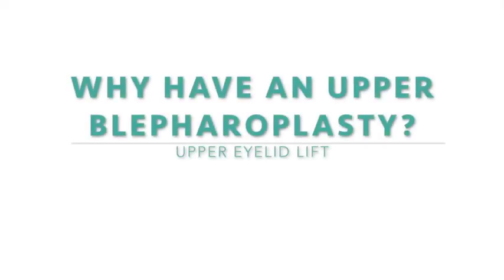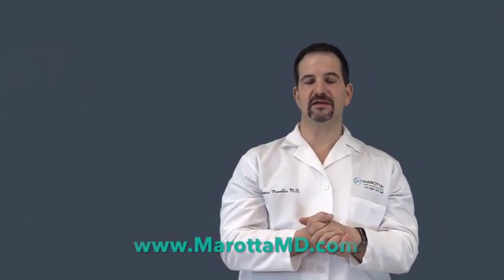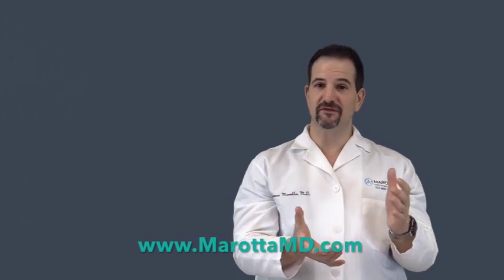Why you may want to consider an upper eyelid lift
Dual Board Certified Facial Plastic Surgeon, Dr. James Marotta explains why you may want to consider an upper blepharoplasty or eyelid lift.  He will go over the procedure and recovery process so you can be informed prior to your blepharoplasty consultation.